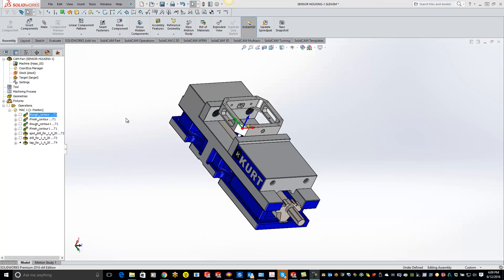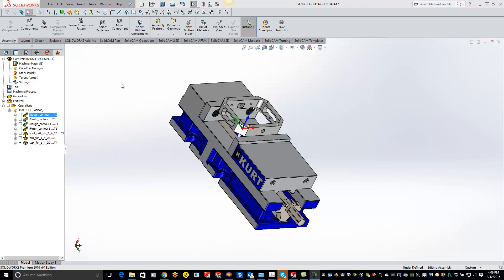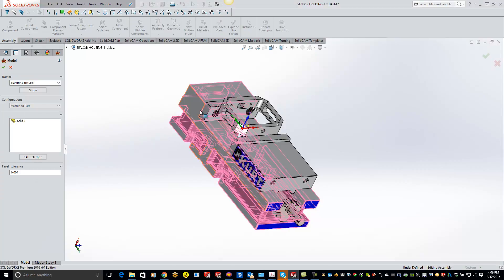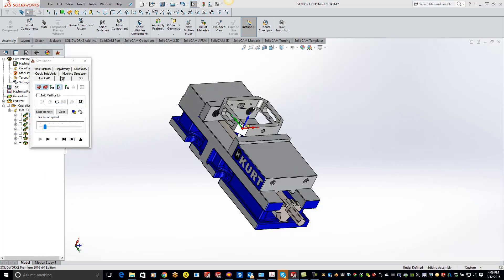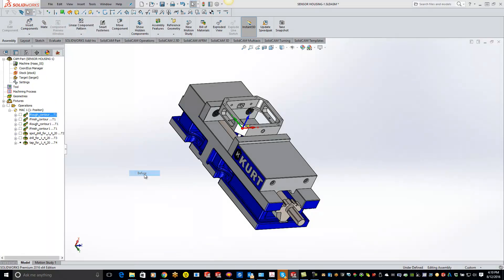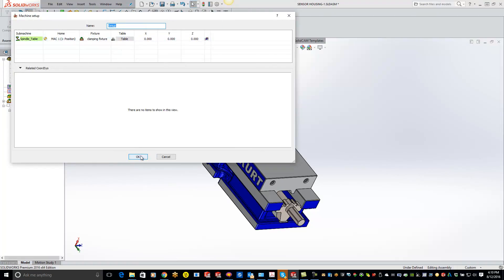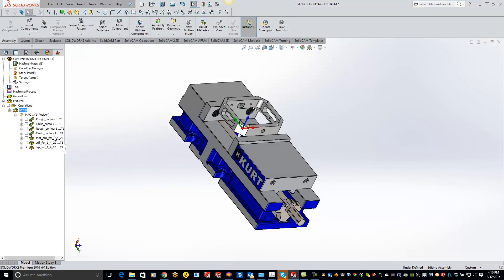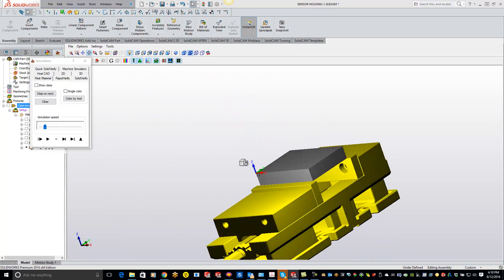SolidCAM - How to use Fixtures and Machine Setups